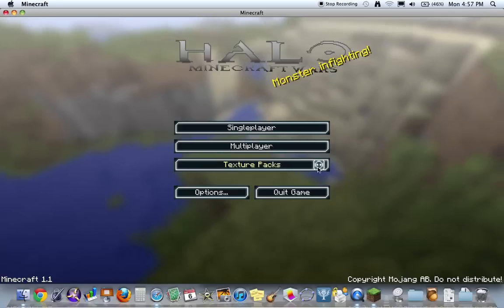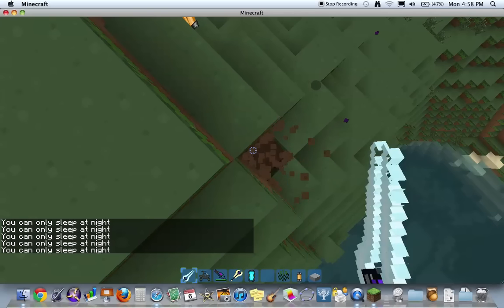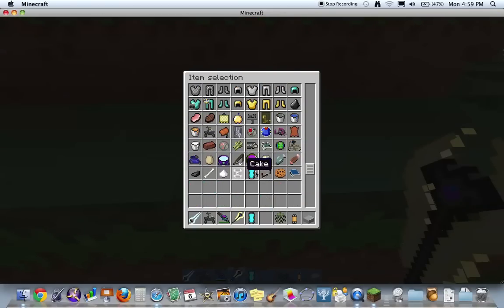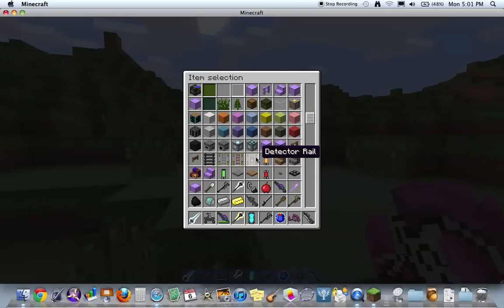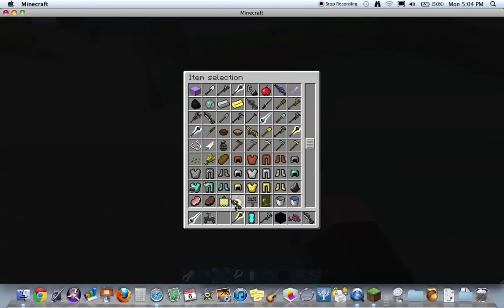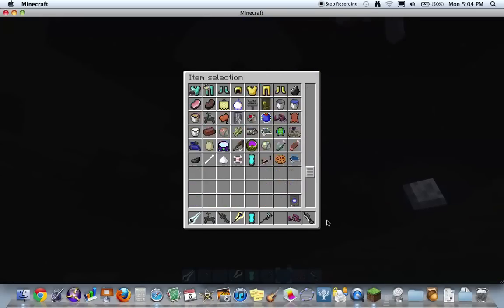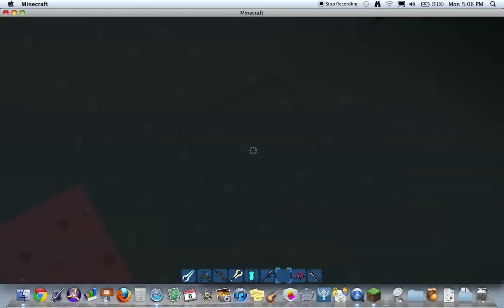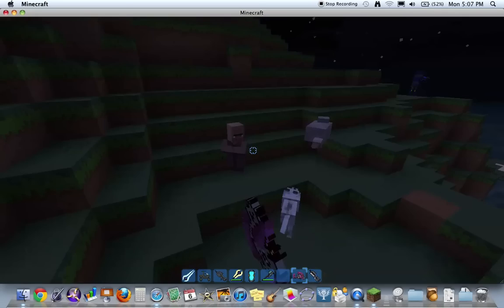Minecraft Halo Wars Texture Pack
Just showing off this texture pack in minecraft